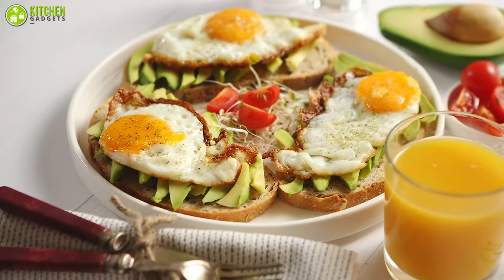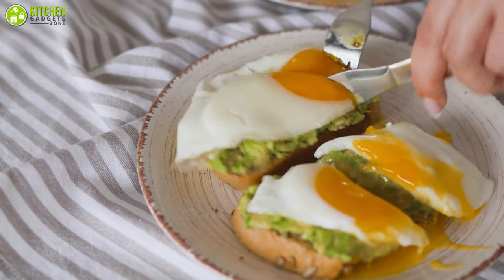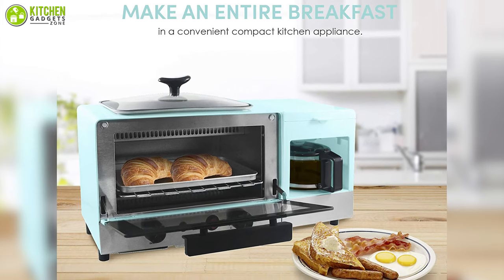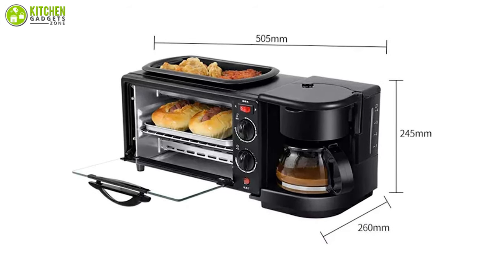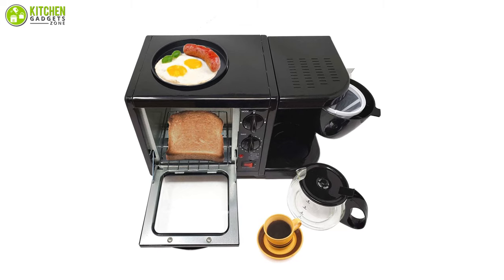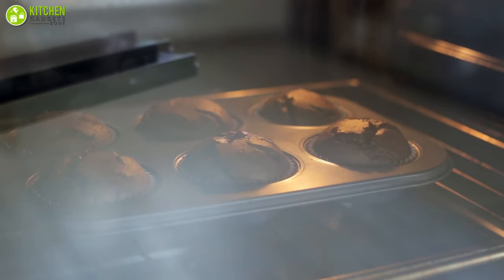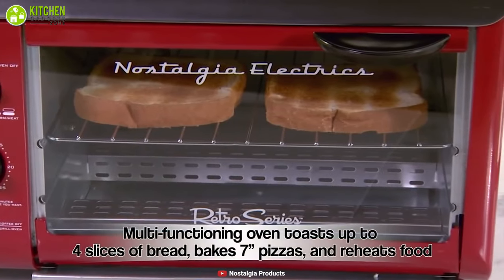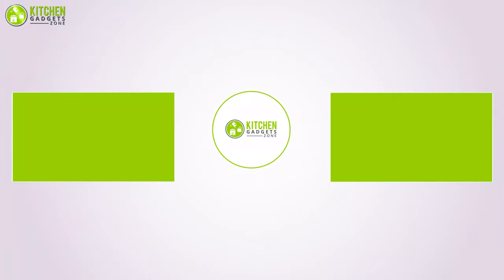Top 5 Best Breakfast Station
The best breakfast station can simplify the breakfast-making routine. These best breakfast station are the time-saving method as these cames in a 3 in 1 solution. You can choose from these best breakfast station to make everyday morning breakfast, quick meal, or snacks recipes. In this video, we’ve attempted to demonstrate to you the 5 best breakfast station that can turn your busy morning into a cheerful one.

0:00 - Introduction

01:17 - 5. Elite Gourmet Americana Breakfast Station

02:47 - 4. Beini Breakfast Station

04:04 3. LavoHome Breakfast Station

05:28 - 2. LMEIL Breakfast Station

06:52 - 1. Nostalgia BSET300 Breakfast Station